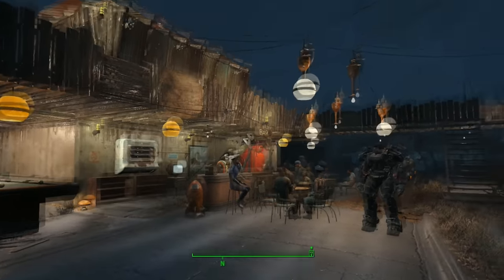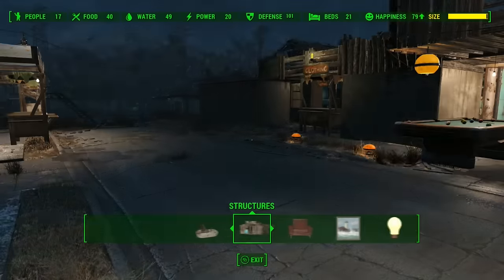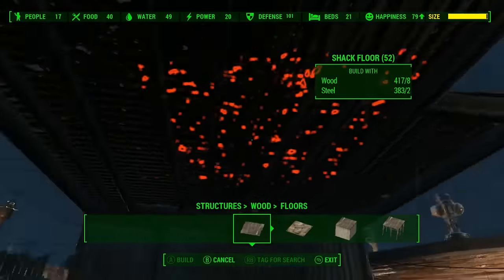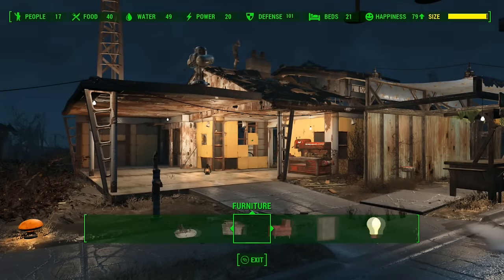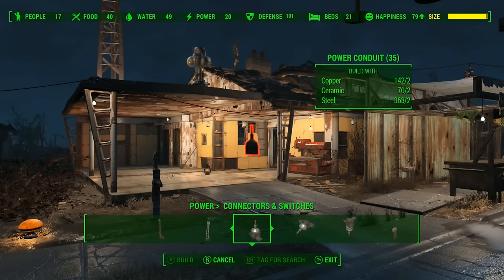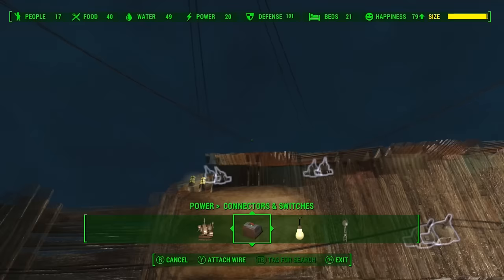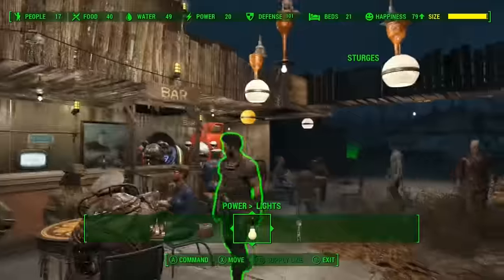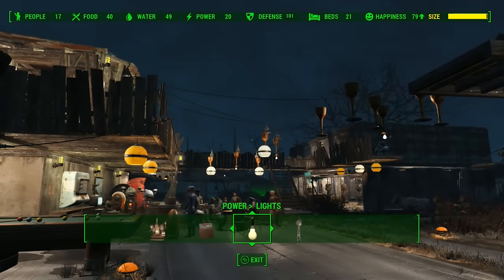Hanging Rope Lights Tutorial Fallout 4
Hi guys. This will work on consoles and pc. This is not a mod.